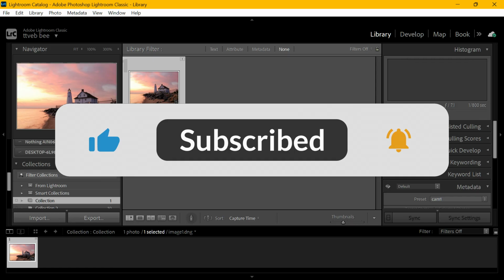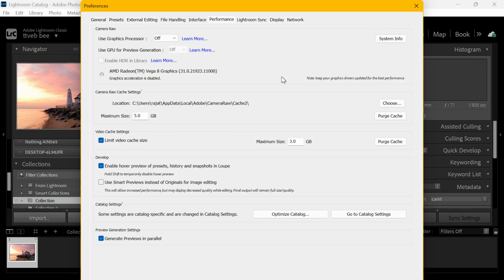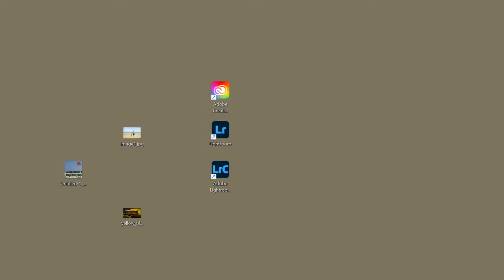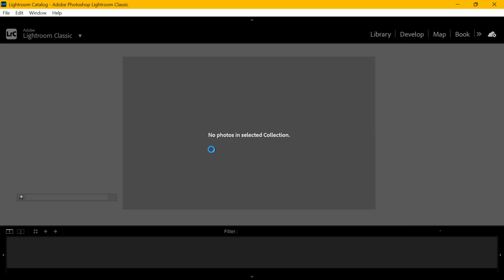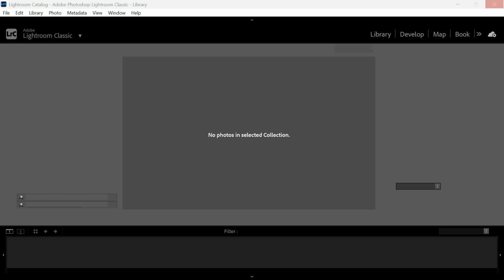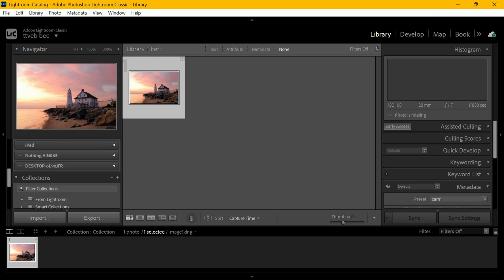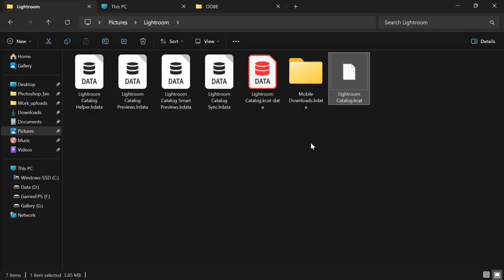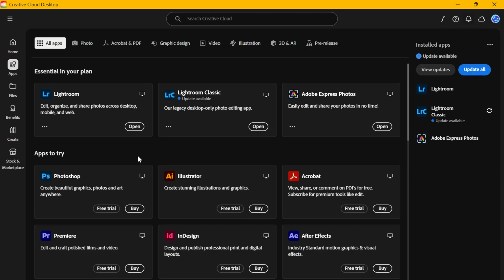How To Fix Lightroom Error Report (Easy Guide)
Learn how to fix Lightroom error report issues with simple troubleshooting steps. This guide covers GPU settings, updates, plugins, catalog checks, and reinstalling Lightroom.

🕚Timestamps:
0:00 Introduction
0:25 Disable GPU In Preferences
1:04 Update Lightroom And Graphics Drivers
1:28 Check And Disable Plugins
1:54 Test Backup Or New Catalog
2:20 Reinstall Lightroom If Needed
2:47 Final Recap

✍️What You'll Learn In This Video:
• How To Fix Lightroom Error Report Crashes
• How To Disable GPU In Lightroom Preferences
• How To Update Lightroom And Graphics Drivers
• How To Check Plugins Causing Lightroom Errors
• How To Open A Backup Or New Catalog
• How To Reinstall Lightroom For A Clean Fix

💡Pro Tips:
• Restart Lightroom after every major change to test the fix properly
• If GPU off helps, leave it disabled until your driver and app are fully updated
• Keep plugin testing one by one so you can identify the exact conflict
• Always back up your catalog before troubleshooting
• Reinstall Lightroom only after trying the simpler fixes first